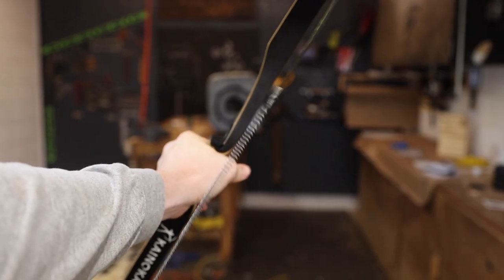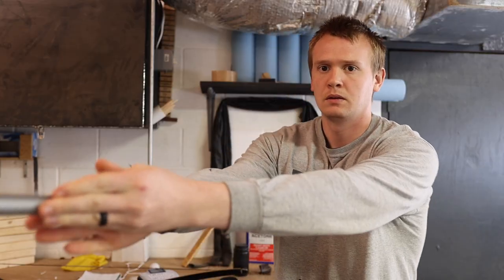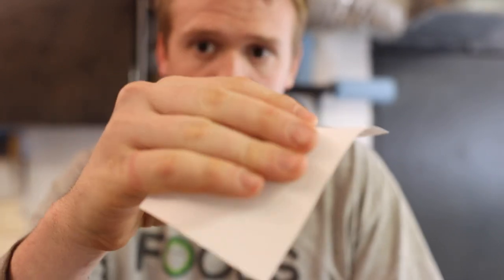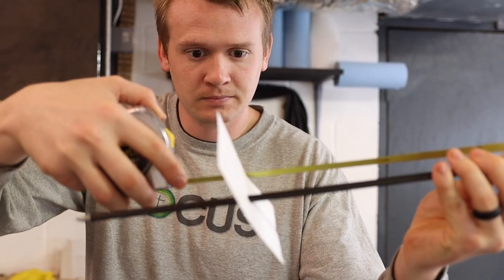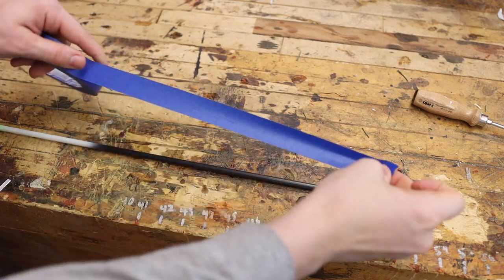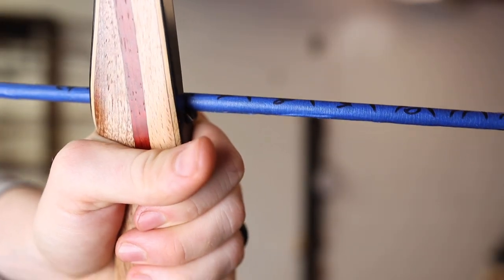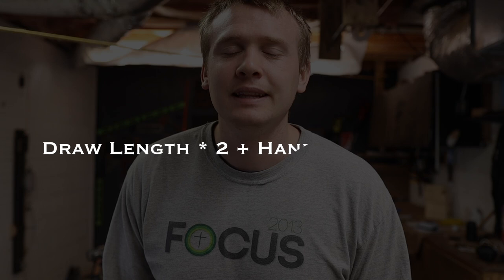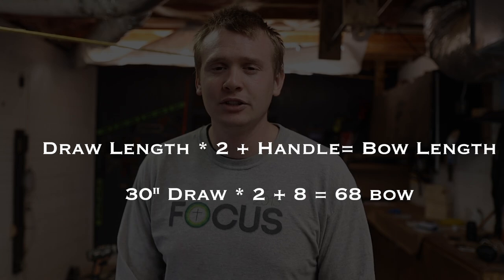3 Ways To "MEASURE DRAW LENGTH" -- Recurve Bow -- Longbow -- Traditional bow + "BOW GIVEAWAY"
How to measure bow draw length is important to know about in traditional archery. I will show you 3 ways to measure draw length on traditional bows.

MY FAVORITE PRODUCTS & RESOURCES! ⬇️
                          🏹 Archery Gear 🏹

1️⃣ A Great Budget bow 🏹 [Amazon]

2️⃣ My Favorite BUDGET Arrows [Amazon]

3️⃣ The Most Durable Target EVER! [Amazon]

1️⃣ Bluetooth Headphones: Listen to great content while working! [Amazon]

2️⃣ Kramers Main Camera [Amazon]

3️⃣ Kramers Favorite Lense [Amazon]

4️⃣ Gimbal For Smooth Footage [Amazon]

5️⃣ Great Value Camera Lights [Amazon]

6️⃣ Heavy Duty Tripod [Amazon]